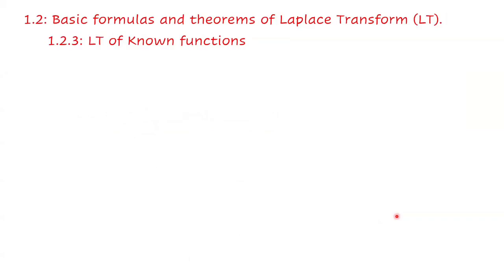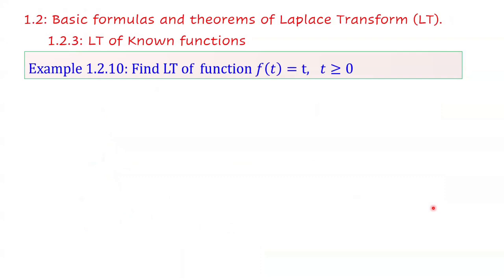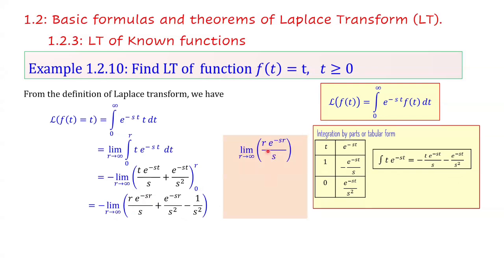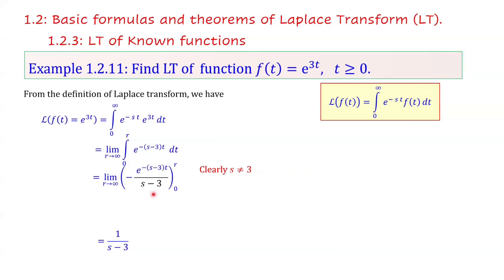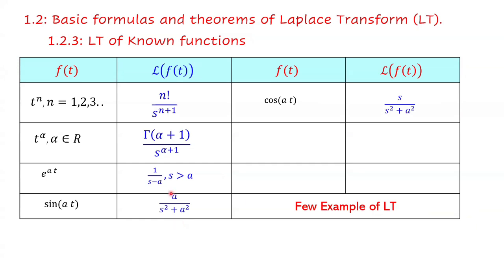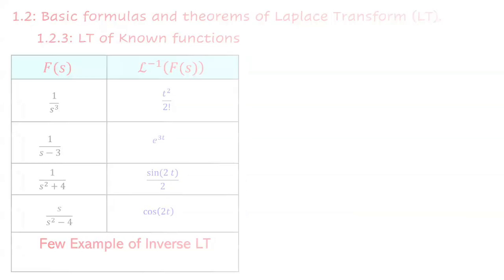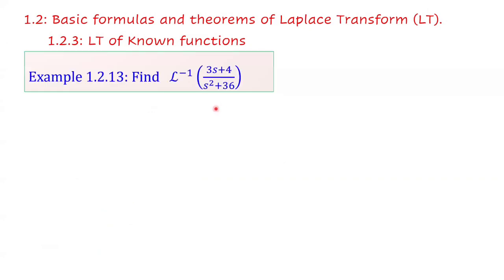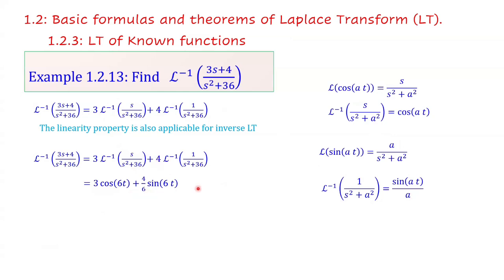1.2.3 Laplace transform of known functions/Mathematical method/Module 1:Laplace transform/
Mathematical Method | Module 1: Laplace Transform | 1.2.3 Laplace Transform of Known Functions

In this lesson, we dive into the Laplace Transform of commonly encountered functions, a fundamental tool in engineering, physics, and mathematics. Understanding how to apply the Laplace Transform to known functions such as exponential, sine, cosine, and more is crucial for solving differential equations and analyzing systems. Join us as we explore the key formulas and examples that will help you master this essential mathematical technique.